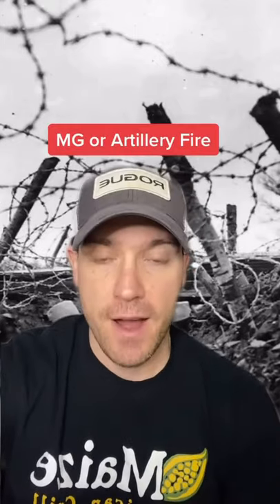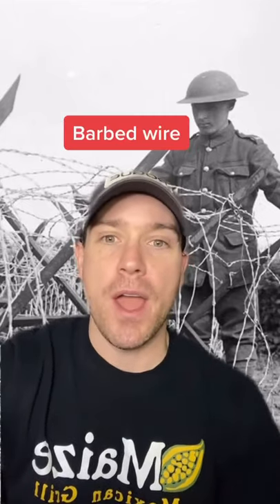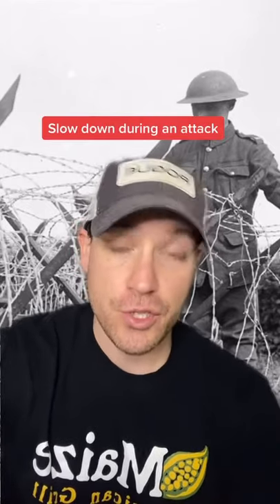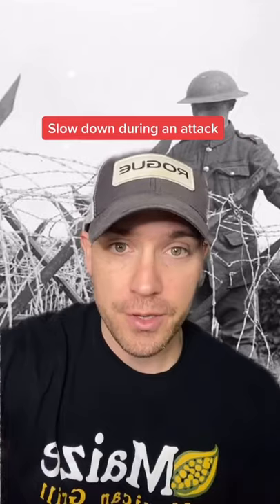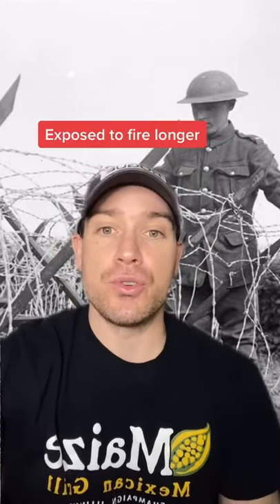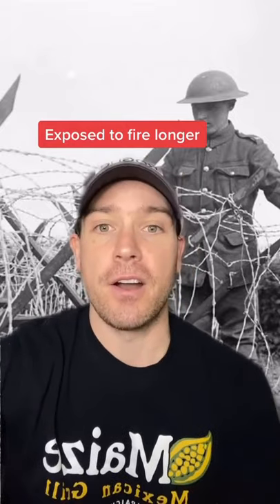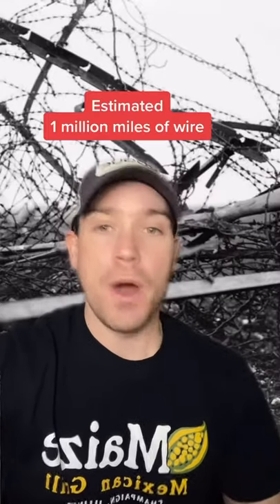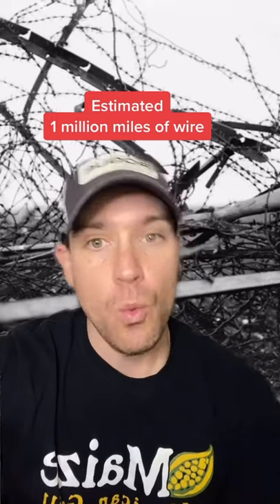Barbed wire in WWI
This item tends to get overlooked, but barbed wire led to massive amounts of casualties during WWI